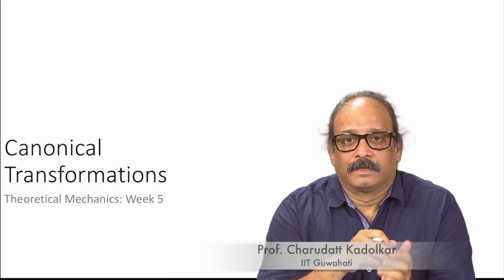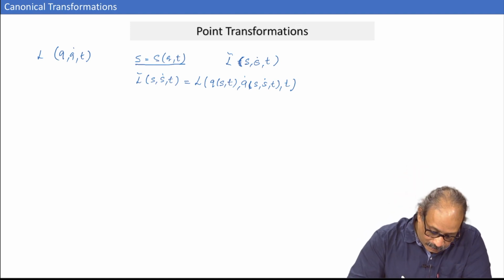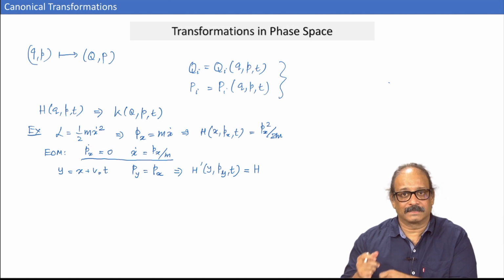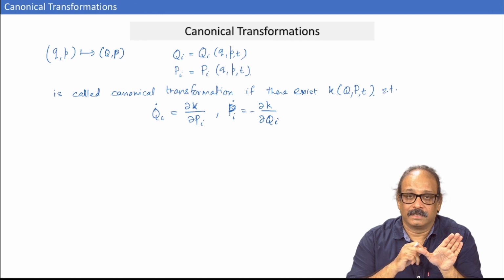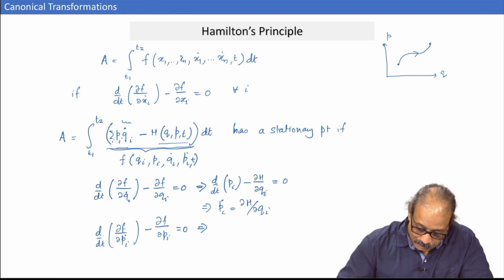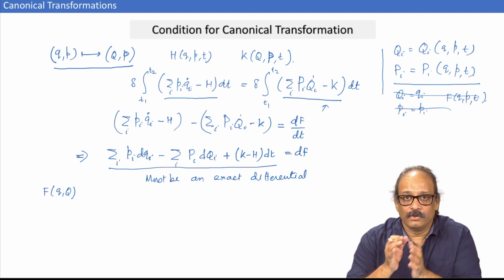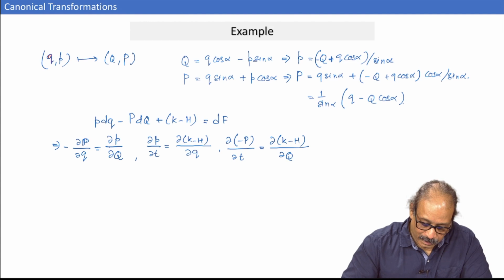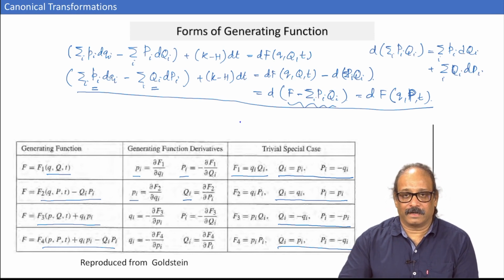Lec 16: Canonical Transformations